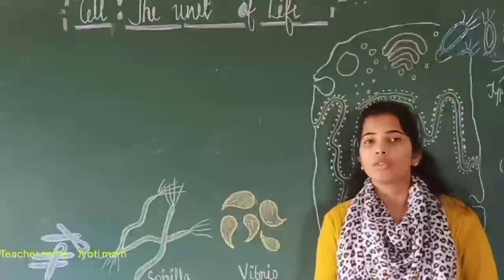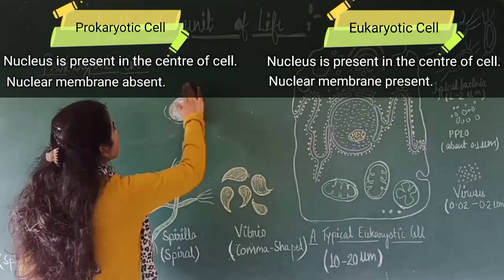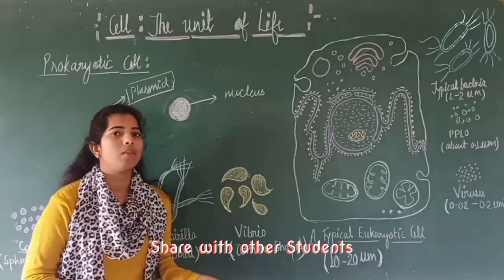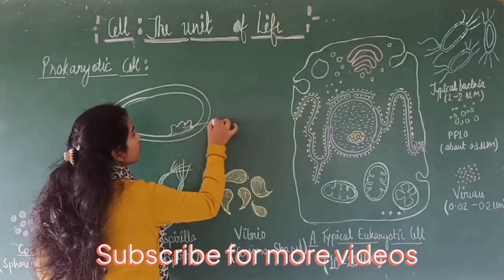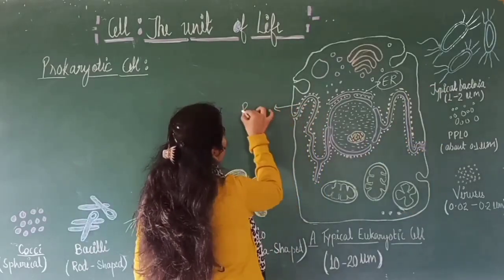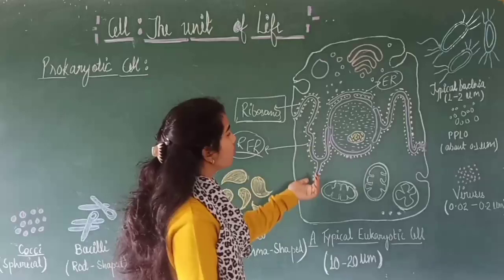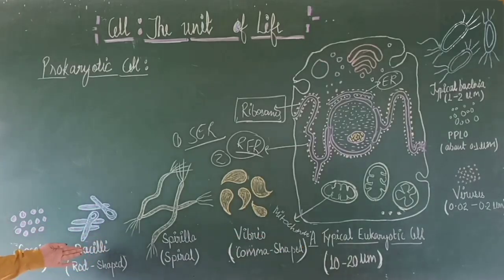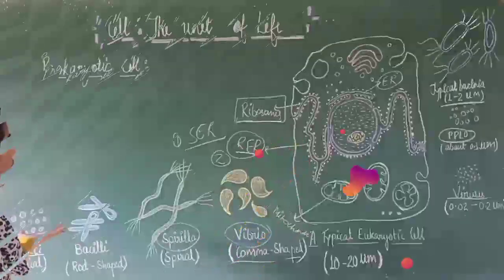Prokaryotic Cell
prokaryotic cell class 11 cell the unit of life
prokaryotic and eukaryotic cells class 9 by physics wallah
difference between prokaryotic cell and eukaryotic cell class 11
prokaryotic and eukaryotic cells differences class 8
prokaryotic cell bsc 1st year in hindi
prokaryotic and eukaryotic cells bsc 1st year
cell structure of eukaryotic and prokaryotic cells bsc 1st year
prokaryotic and eukaryotic cells bsc 1st year zoology
ultrastructure of prokaryotic cell bsc 1st year
prokaryotic and eukaryotic cells bsc 1st year botany
cell structure of eukaryotic and prokaryotic cells bsc 1st year botany
cell structure of eukaryotic and prokaryotic cells bsc 1st year in hindi

00:00 Introduction
00:06 Difference b/w Prok.. & Euk.. Cell
02:52 (ER)
04:56 Division of bacteria
05:28 Size of Eukaryotic Cell
05:39 Size of other.
06:23 End Screen